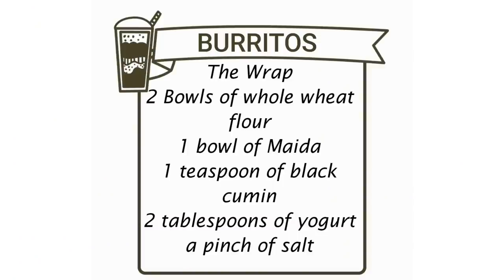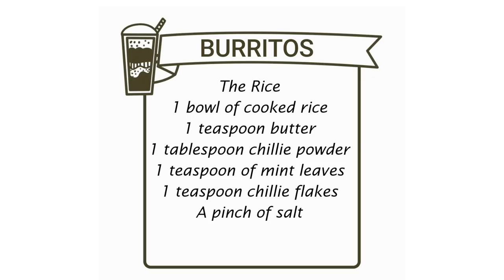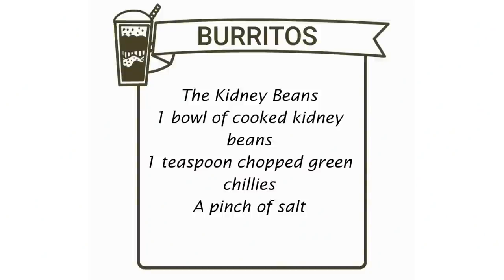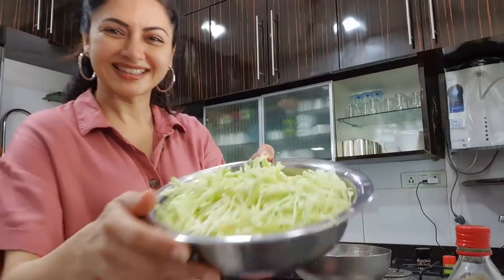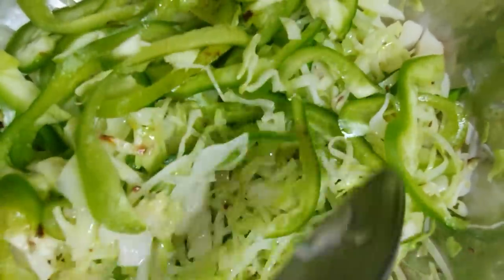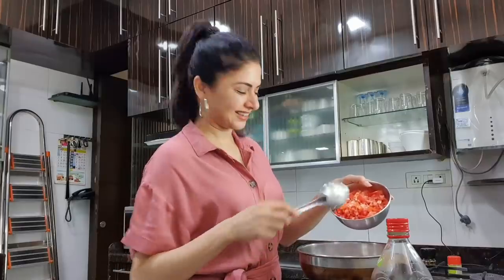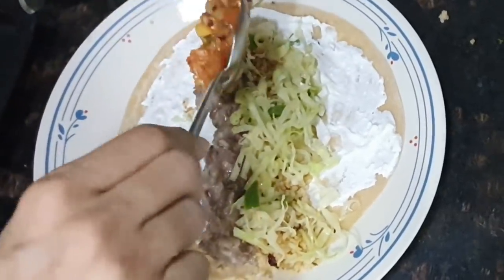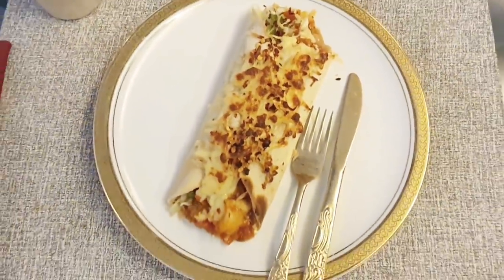Bhagyashree Healthy Recipes -Mexican Burritos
Burritos at home can be a complete meal by itself.
Carbs, Fiber and VitB from the tortilla
Protein and Iron from the beans
Fat and Vit E from the cheese, butter n oil
Calcium and Probiotics from the Sour Cream
Vit A, Vit C, Vit B and potassium, magnesium, iron, Zinc, Copper from the veggies, salsa and the beans too.
To make it healthier you can replace the rice with soya, paneer or chicken kheema and spice it the way you want
Prep all the fillings before you make the burrito or else it might get soggy.

The Wrap; Tortilla
2 bowls of whole wheat flour
1 bowl of Maida
1 teaspoon of black cumin (kalaungi)
2 tablespoons of yogurt/curds

The Sour Cream
Bowl of hung curd
Finely chopped green chillies

The Rice or Paneer or Chicken kheema (options)
1 bowl of cooked rice/Paneer/Chicken kheema
1 teaspoon of butter
1 tablespoon of chillie powder
1 teaspoon of chillie flakes
1 teaspoon of mint leaves

The Beans
1 big bowl of cooked kidney beans
I teaspoon of green chillies (optional)

The Veggies
1 big bowl finely chopped cabbage
half finely chopped capsicum /bell peppers
1 teaspoon ajwain

The Salsa
1 finely chopped onion
2/3 finely chopped tomatoes
half finely chopped capsicum
2 cloves garlic
1 tablespoon chillie powder
1 teaspoon cornflour
1 teaspoon of oregano/mixed italian herbs

After filling in the wrap garnish with grated cheese and oven bake of 10/15 mins till cheese is melted or brown as per your liking.

Musician: @iksonmusic